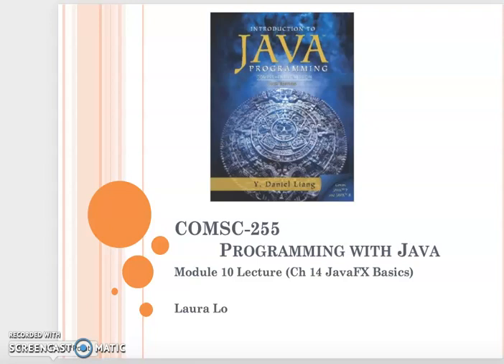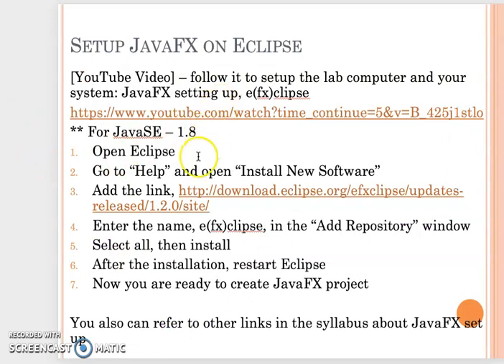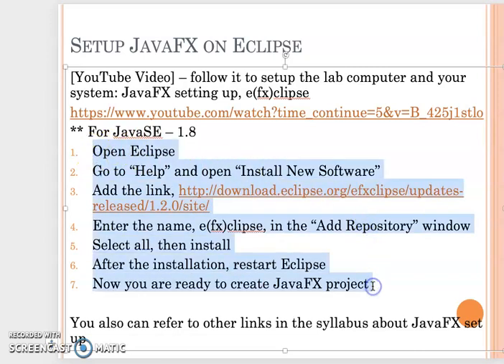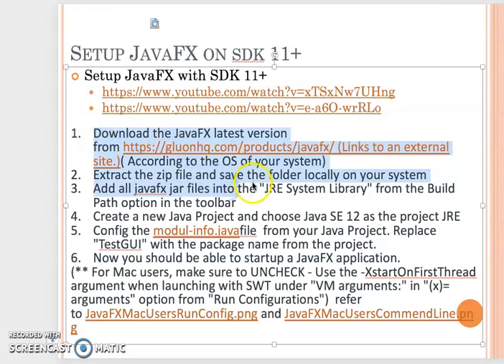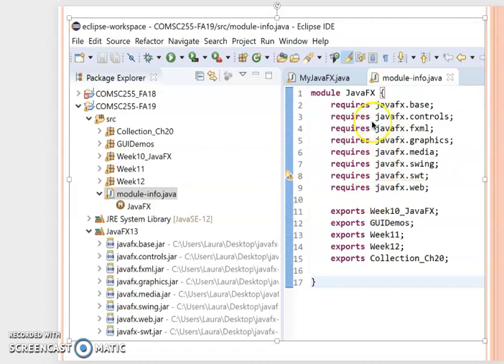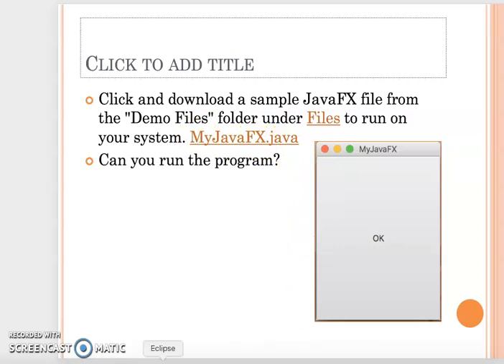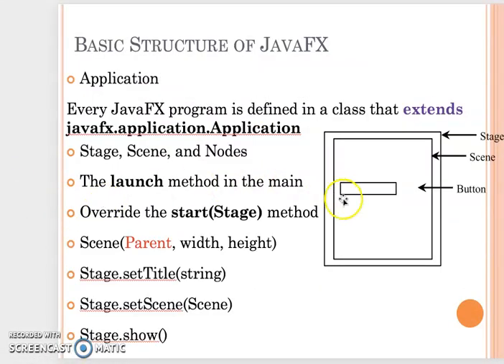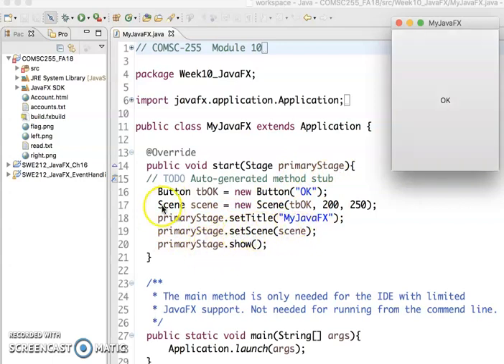COMSC255Module10Clip1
Demonstrate JavaFX set up and run the first GUI application